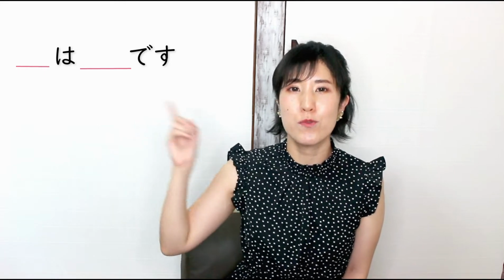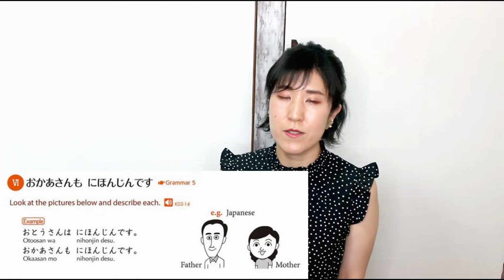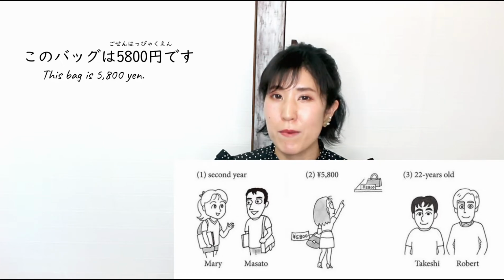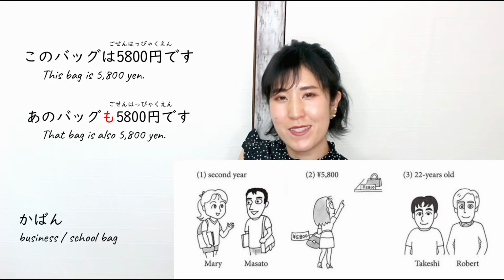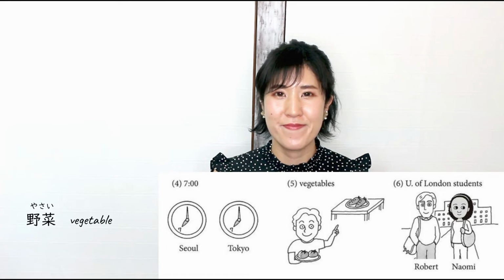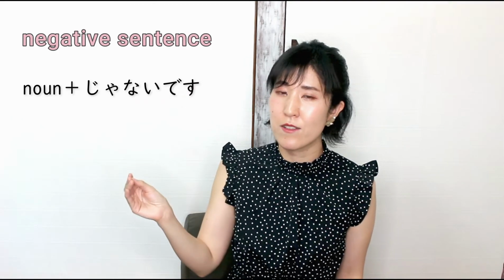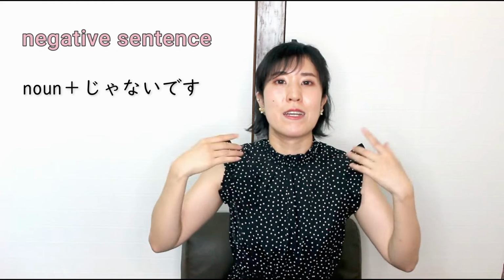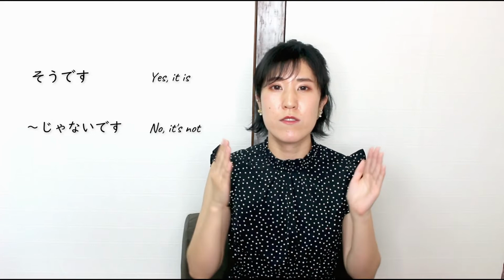#7 How to say "~too" and negative sentences in Japanese (Genki1-Chapter2)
🌼Private Japanese lesson with Ayu🌼

I'm looking forward to seeing you 💛

🌸Instagram - Sharing my private life in Japan.

Timestamps
0:00 intro
0:58 particleも
2:25 example with も
2:56 exercise
8:24 how to make a negative sentence
10:26 answer my questions in Japanese